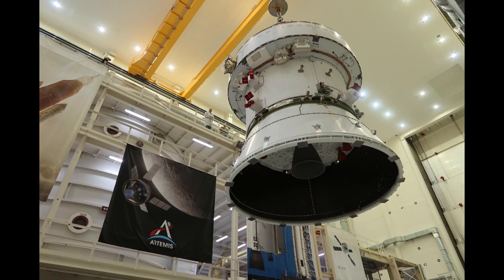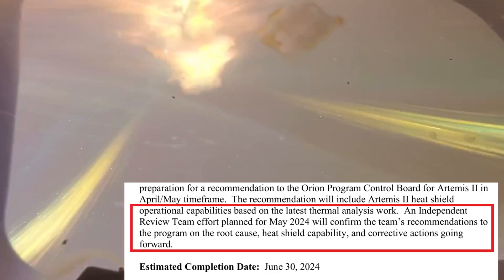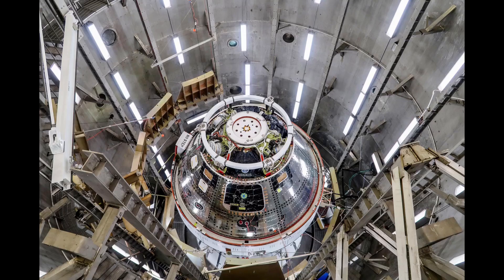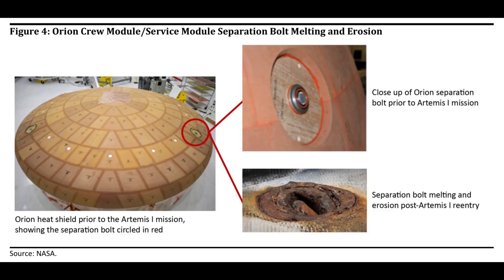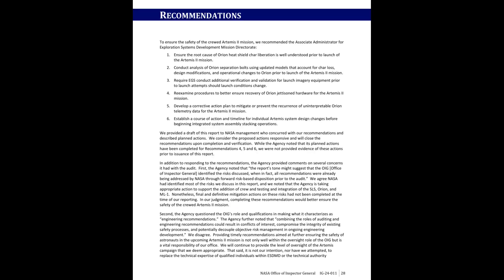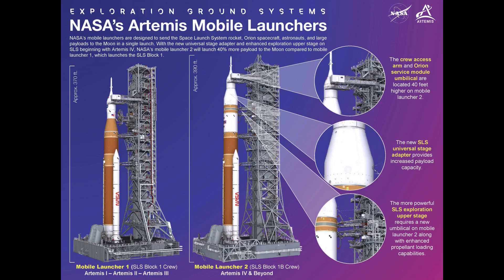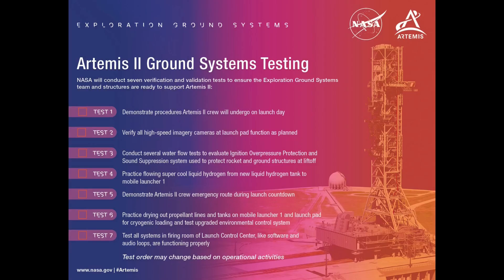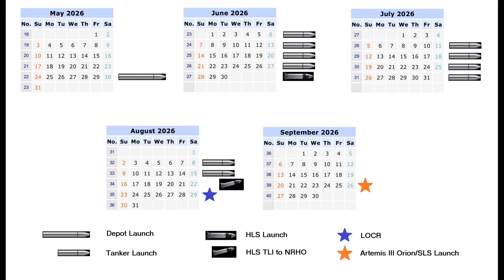Why NASA OIG reports are essential and SLS Cargo is still a thing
While we're still digesting the NASA OIG report released on May 1, NASA's Orion program and prime contractor Lockheed Martin are getting the spacecraft for Artemis II ready for vacuum testing at the Kennedy Space Center in Florida as a part of overall assembly and test.

There were a few unusual things in the report, including a little back and forth, which raise a few big picture questions.  There was also what was absent from the report and some useful footnotes worth pointing out.

North of where Orion production is at KSC, the structure of the launch platform for Mobile Launcher-2 was moved onto the pedestals at the Launch Complex 39 East Park Site.  That milestone, which was completed on May 9, enables assembly of the umbilical tower structure to begin.

There was also an industry conference in Washington, DC this past week that provided a forecast about the Artemis III schedule and another SLS study.

The story by Stephen Clark with Ars Technica that was referenced in the video is here:

00:00 Intro
01:21 Artemis II Orion status
04:00 Don't shoot the OIG, but...
08:37 If OIG does engineering reviews, why only random ones?
09:59 Mobile Launcher-2 platform/base "jack and set"
12:06 An Artemis III HLS schedule note
13:11 Boeing proposes SLS Cargo as an idea for Mars Sample Return
17:09 Footnotes about OIG footnotes
18:49 Thanks for watching!